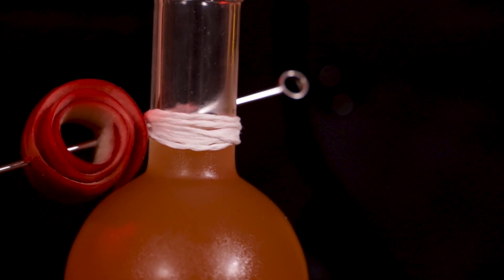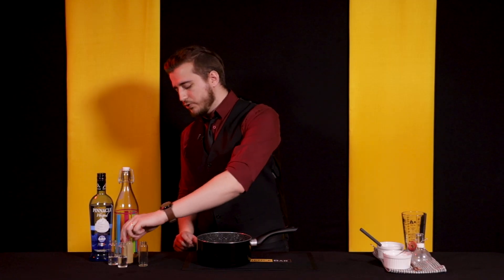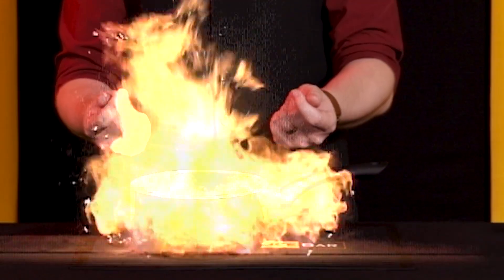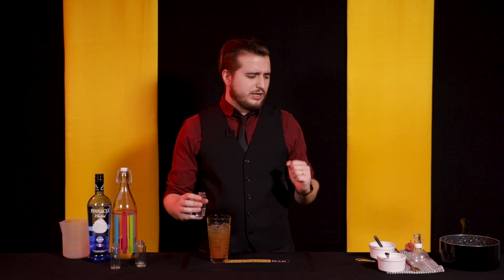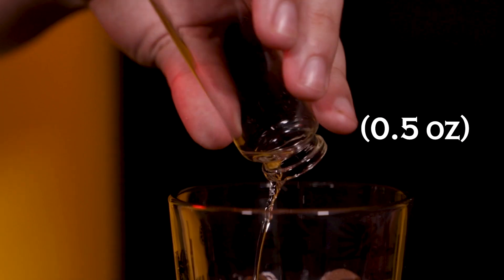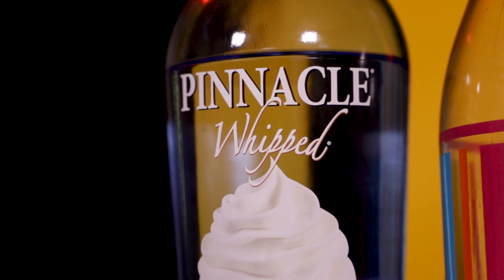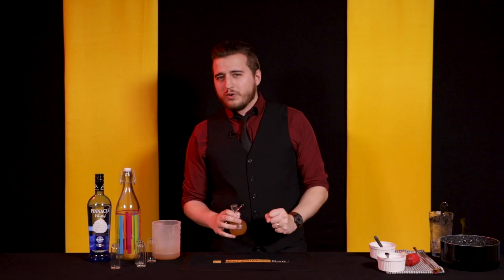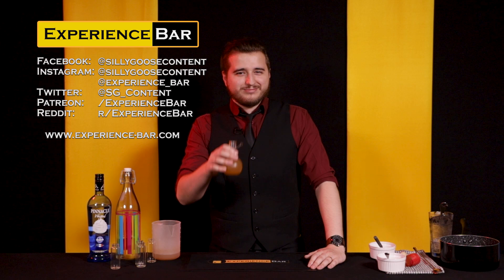Concentrated Distillate, an Outer Worlds cocktail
Welcome to Experience Bar, where we invent video game inspired cocktails that anyone can make at home! Today, we're travelling to the Outer Worlds with a little Concentrated Distillate!

Recipe: 0:56
Background to the drink: 5:37
Tasting notes: 6:30

Enjoyed this video? We release Experience Bar episodes every two weeks, with more SillyGoose shows in development!

We've got two growing communities that you can join if you want to hang out with a bunch of fellow libationeers, including Jack and his behind-the-camera cohort Duncan.

Just a few dollars a month can really make a difference to our ability to fund this show. In return, $3+ Patrons receive a free DnD cocktails recipe book, with more recipe books being created.

--LINKS--

--BLURB--

Jack doesn't normally create cocktail recipes based on games he hasn't had a chance to play yet, but after an Experience Bar fan wrote in and asked for a video on Concentrated Distillate, Jack couldn't say no.

This recipe can be found in-game on a blackboard at the Roseway Distillery - and boy is it a big drink. We suspect it's probably a punch recipe rather than a cocktail recipe, so Jack has worked out the maths to bring it down to size!

This is a sweet sugar bomb of a drink so the extra sugar below is definitely optional, but holy moley was it tasty. It's like an apple pie in a glass - definitely a dessert drink, and bound to be a crowd-pleaser too.

INGREDIENTS

80 ml (2.5 oz) Filtered Apple Juice
80 ml (2.5 oz) US-style Apple Cider
1 tsp Brown Sugar
1 tsp White Sugar
0.5 tsp Ground Cinnamon
20 ml (0.5 oz) Whipped Cream Vodka
15ml (0.5 oz) 95% Proof Alcohol

Watch the video to see how it's made!

"Hard Boiled"
"Backbay Lounge"
"Bossa Antigua"
"Opportunity Walks"